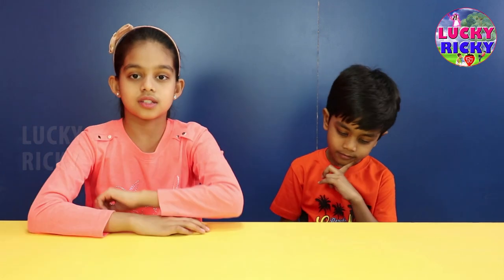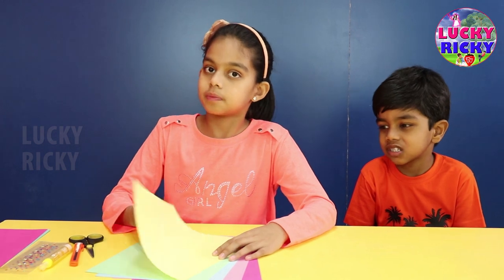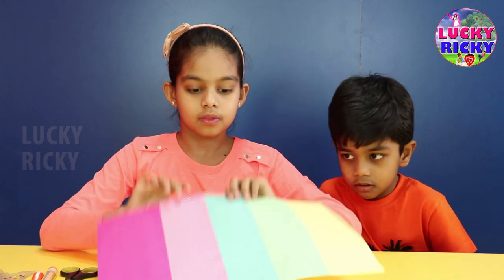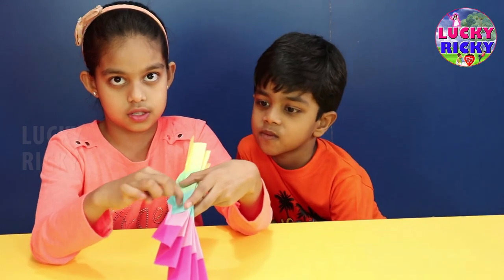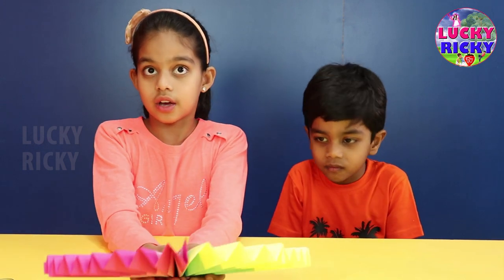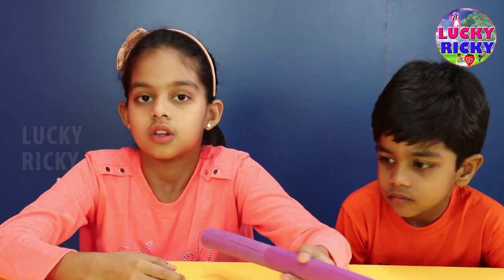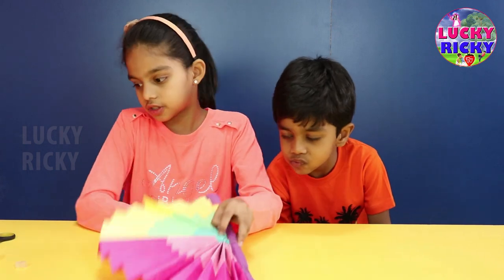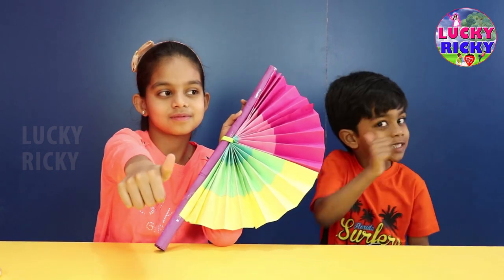Making fan with colour papers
Lucky and Ricky show how to make fan using colour papers